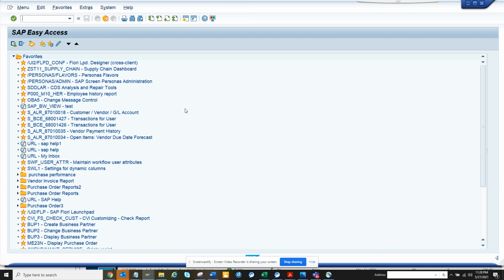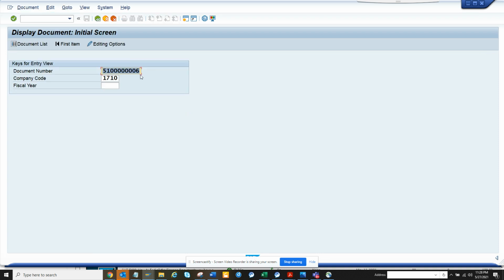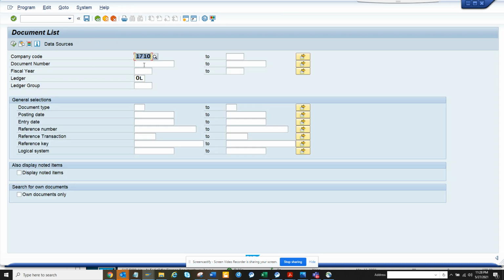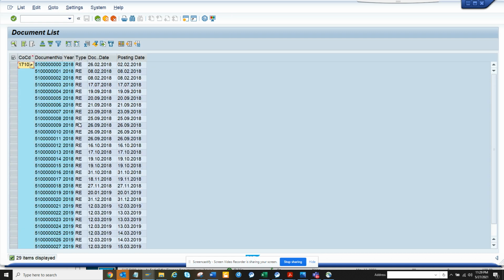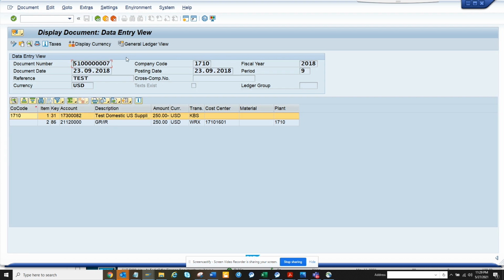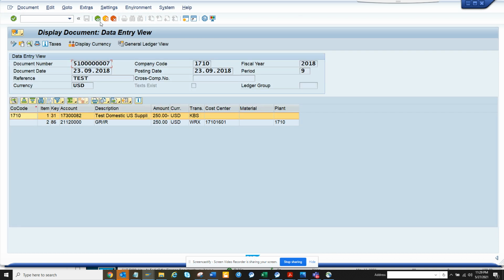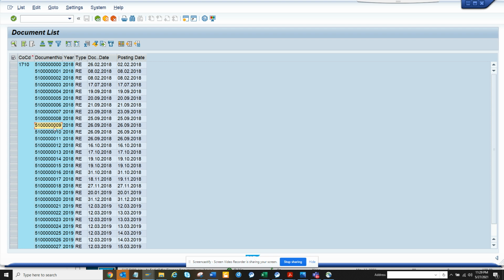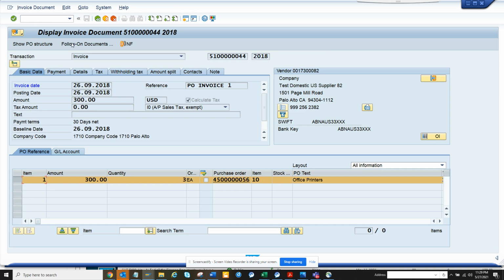SAP FICO- How to get the MIRO Invoice number from Financial Document? type ZBEL